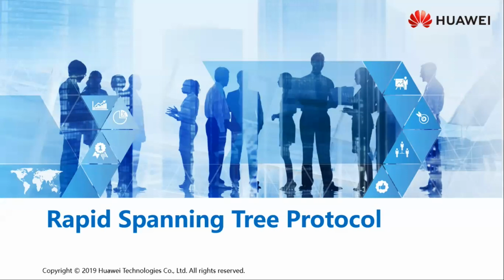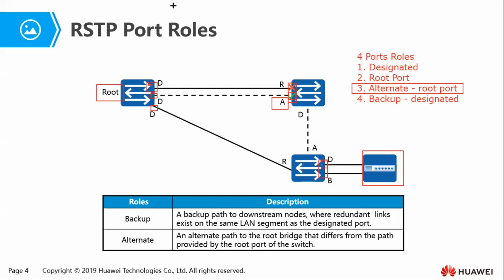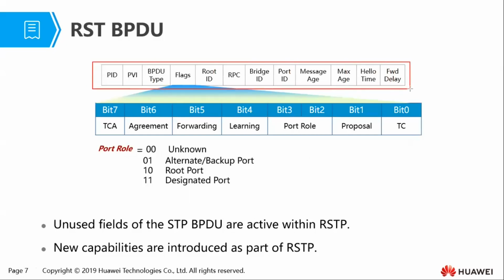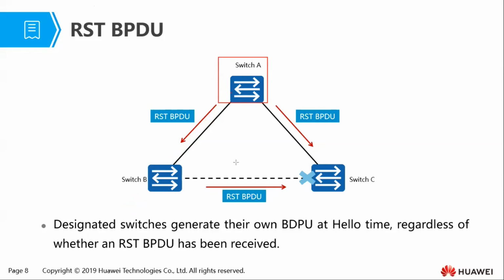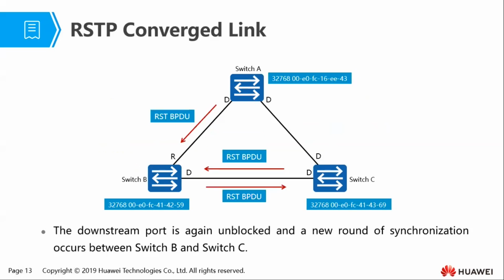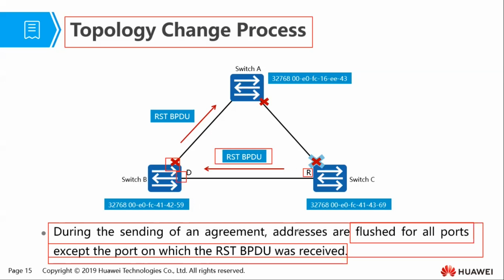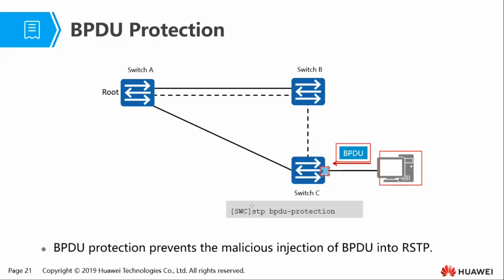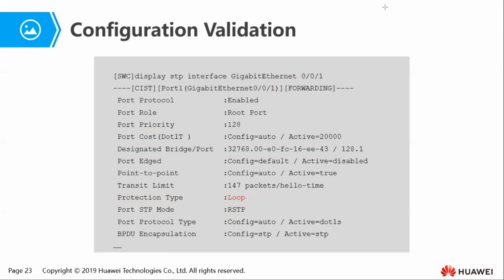Topic 15 Rapid Spanning Tree Protocol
Foreword
The original STP standard was defined in 1998 for which a number of limitations were discovered, particularly in the time needed for convergence to occur. In light of this, Rapid Spanning Tree Protocol (RSTP) was introduced. The fundamental characteristics of RSTP are understood to follow the basis of STP, therefore the characteristic differences found within RSTP are emphasized within this section.

Objectives
Upon completion of this section, you will be able to:
- Describe the characteristics associated with RSTP.
- Configure RSTP parameters.